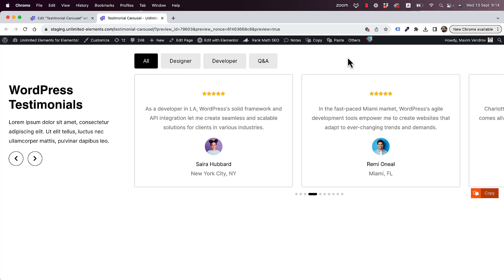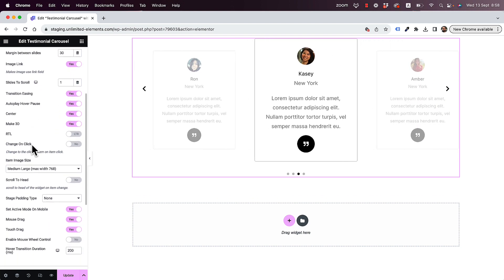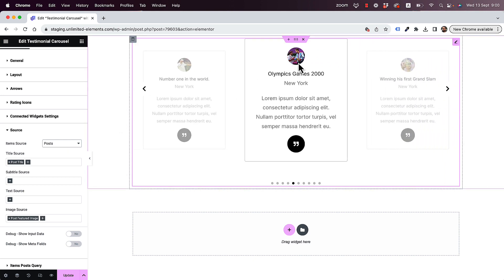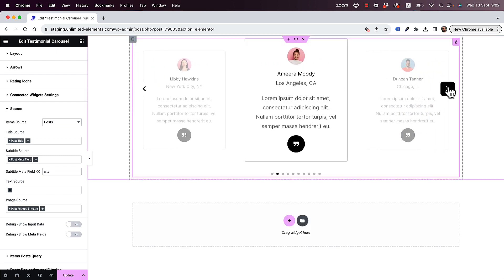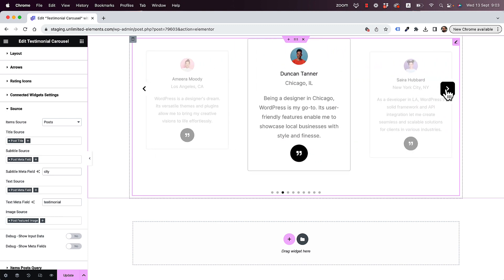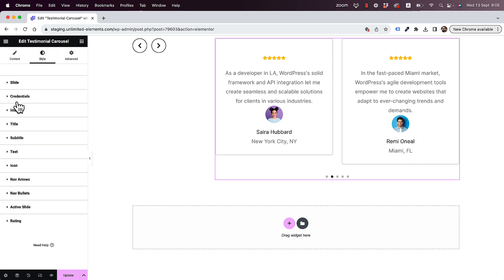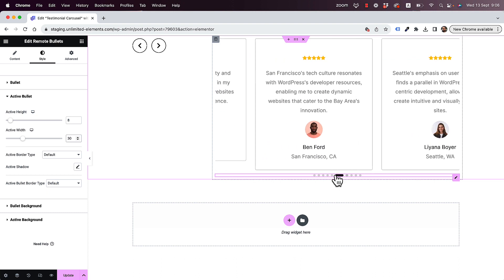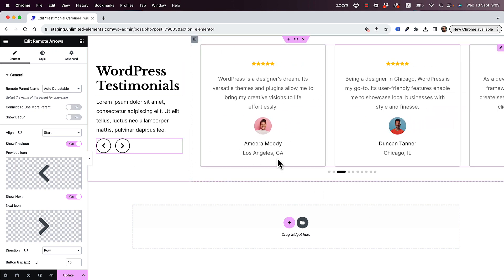Testimonial Carousel Widget for Elementor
Are you looking to showcase the praise and positive feedback from your satisfied clients and customers in a dynamic and engaging way? Look no further than the Testimonial Carousel Widget for Elementor! This versatile and visually appealing widget is designed to elevate your website's credibility and user experience by beautifully displaying client testimonials in a carousel format.